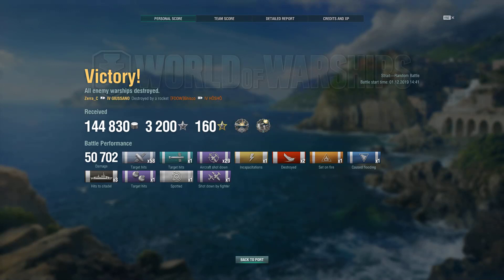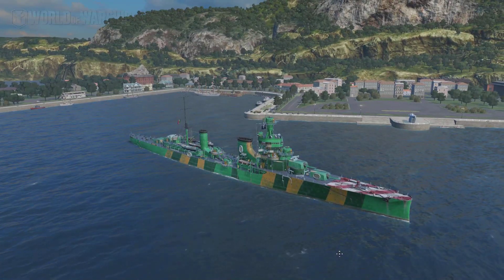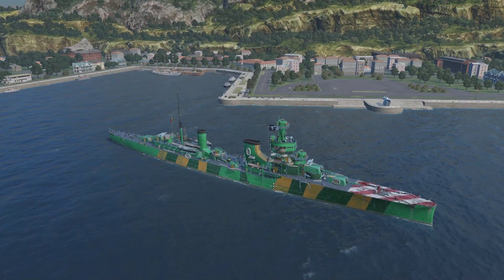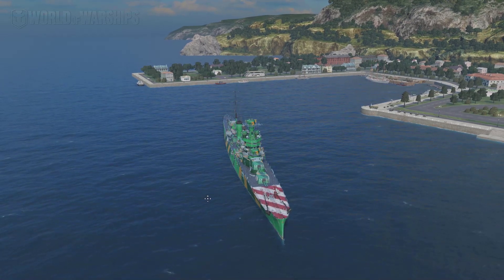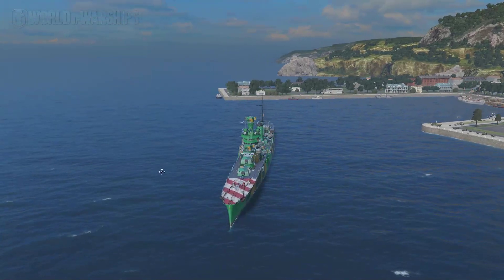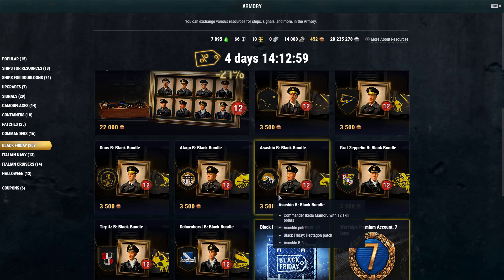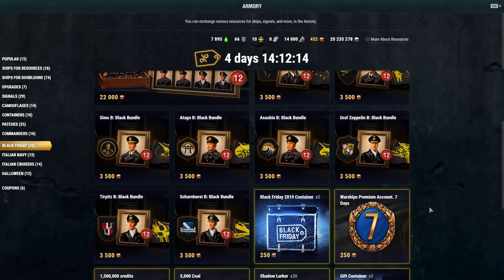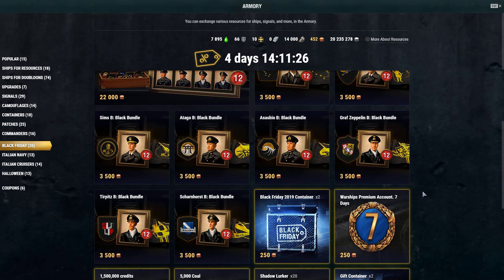Italian Cruisers and Black Commanders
Is 3500 gold worth it